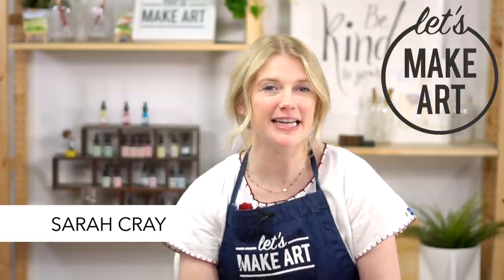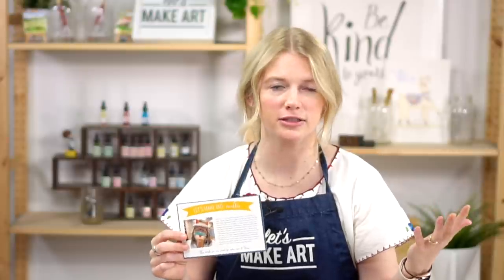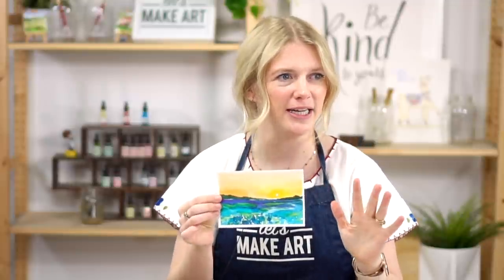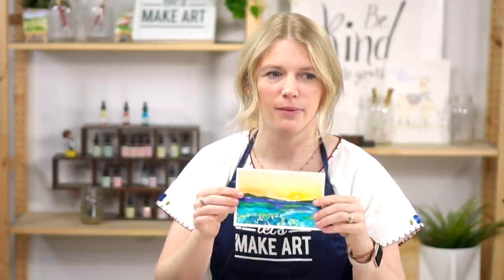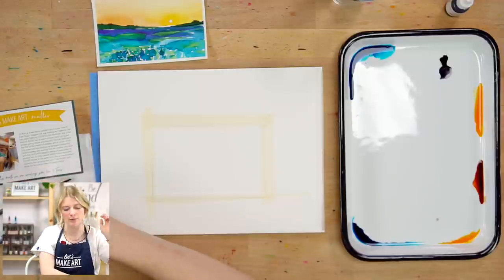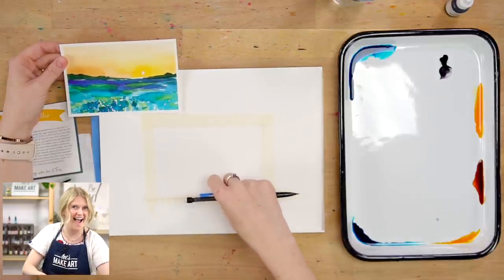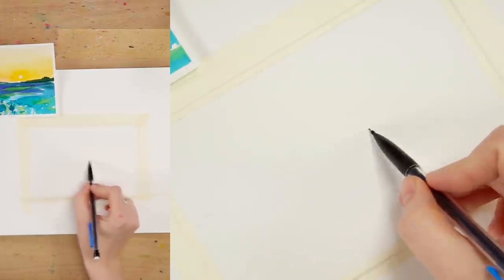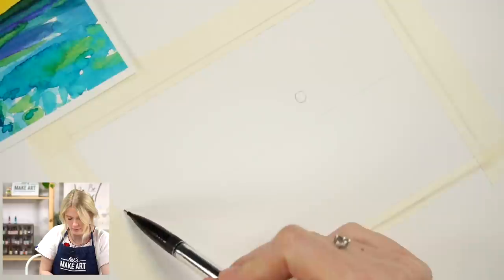Let's Make Art Matter💙 | Easy Bluebonnet Landscape Watercolor Painting with Sarah of Let's Make Art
Learn all about our Let's Make Art Matter program here:

For the month of March, our Let's Make Art Matter recipient is Dr. Kim. She is a heroic doctor who has served on the frontlines during the COVID-19 pandemic, bring healthcare to her tiny town in East Texas. To honor her Texas roots, watercolor artist, Sarah Cray, is painting a loose landscape filled with bluebonnet flowers. Learn how to paint this watercolor postcard, and be sure to subscribe to our watercolor art box subscription so you can paint along with our Let's Make Art Matter program every month!

New to Let's Make Art? We began with the idea in mind to create an art supplies shop that empowers everyone to create! Beginning with free art tutorials focusing on watercolor painting for beginners, we focus on basic painting techniques and concepts that make our painting projects achievable for all those who wish to pick up a paintbrush! Our catalog is filled with landscape, animal, and floral DIY art projects--and many, many more--that provide ideas, inspiration and education for beginning artists and experts alike.

Chapters & Timestamps
00:00 - Welcome  & Hello
01:49 - Colors & Supplies
03:04 - Sketch Outline
05:46 - Paint Sunset
08:37 - Field
15:58 - Tree line
17:20 - Details